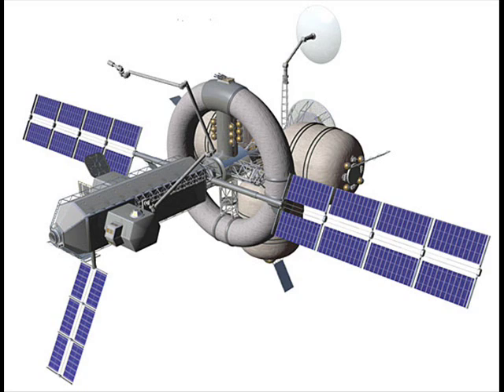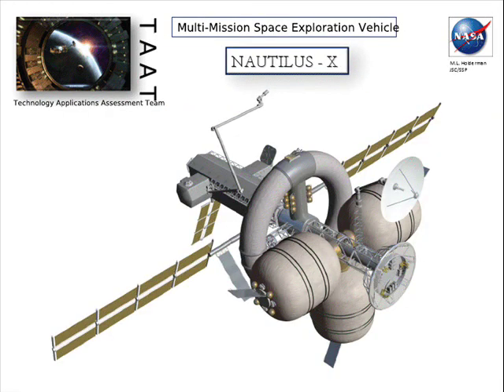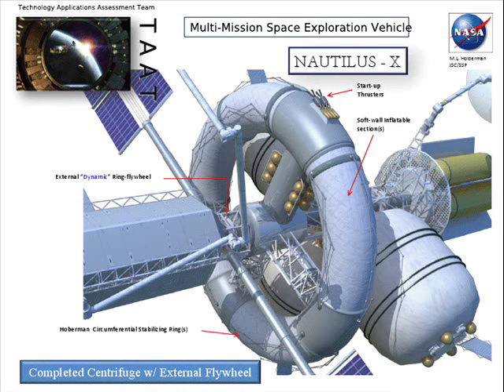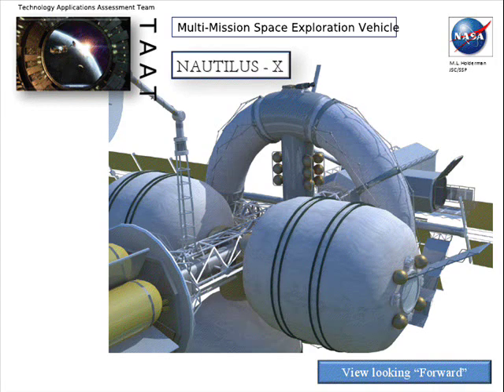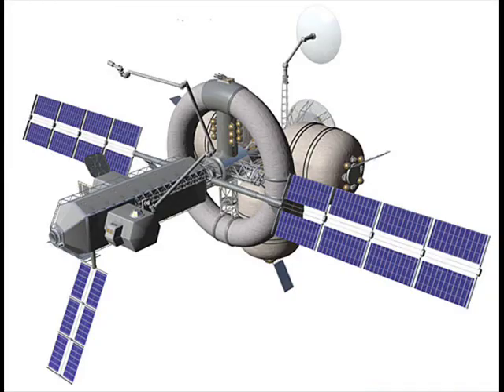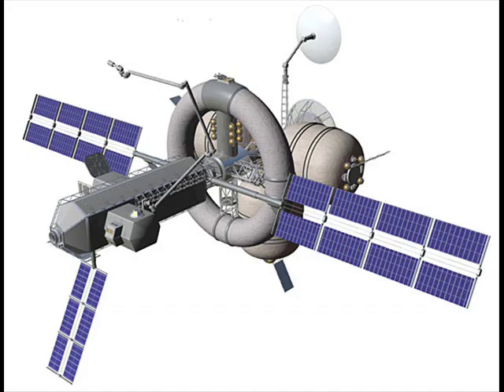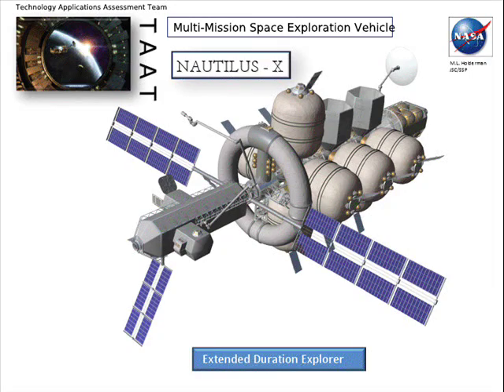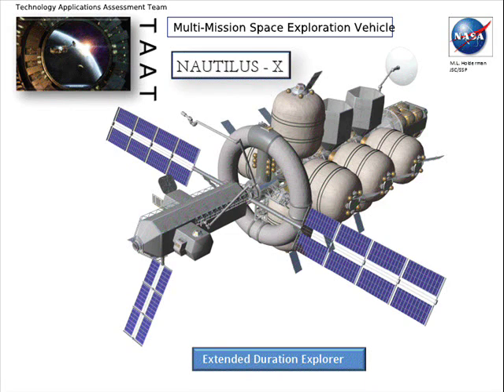Nautilus-X Will Change Your Life!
I finally talk about and show cool pictures about an awesome proprosal by a NASA group, that is the coolest looking spaceship our current technology could build.